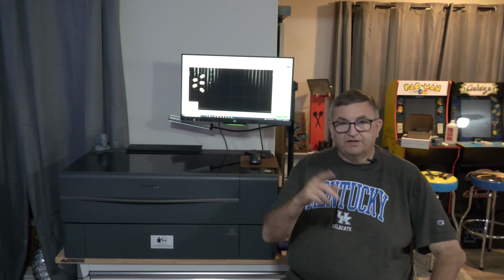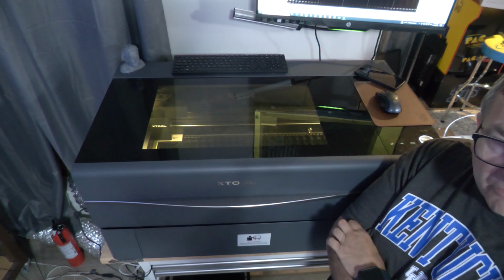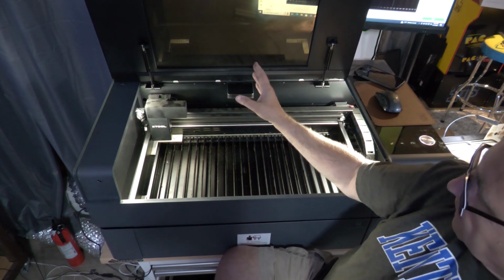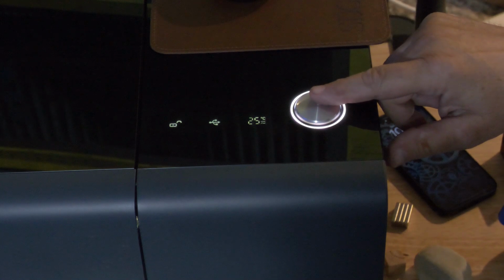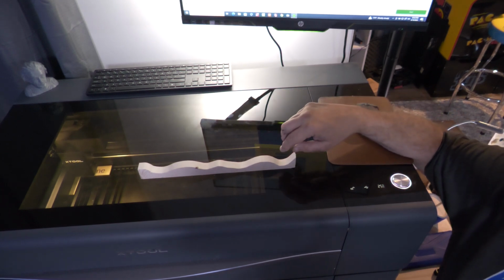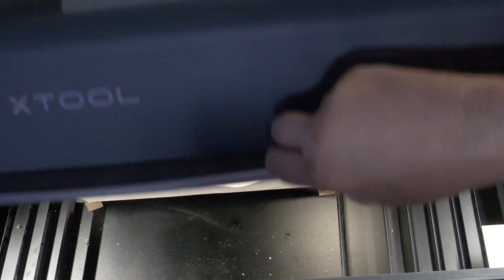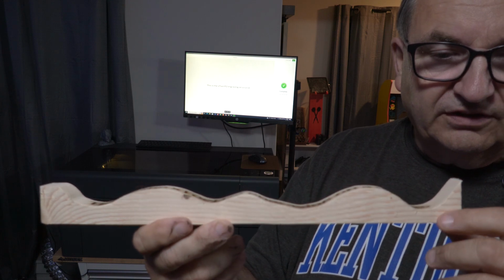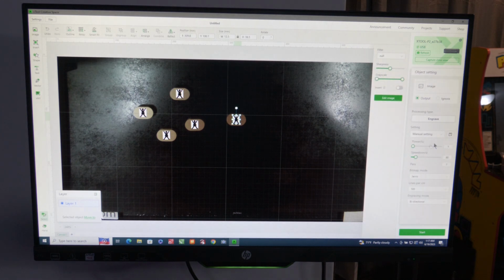xTool P2 55w laser review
xTool D1 Pro - Best Deal Price Ever!

xToolPartner: $80 off on orders over $999 (6/7～6/22 PDT, US Store Only)